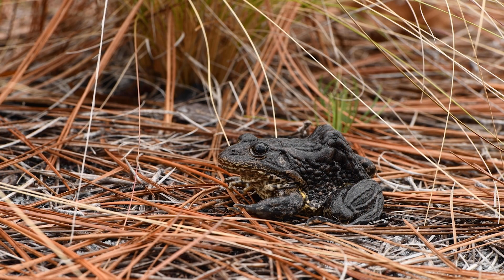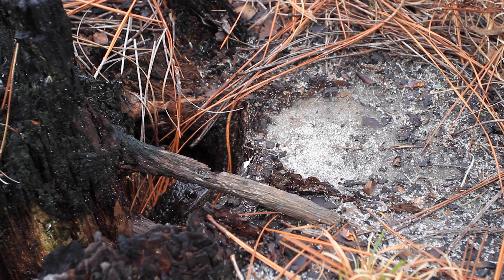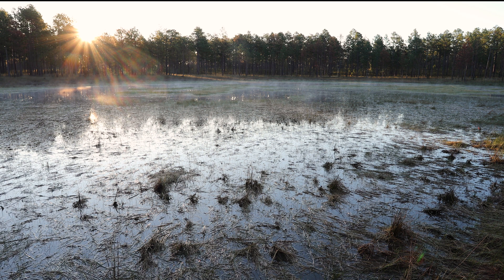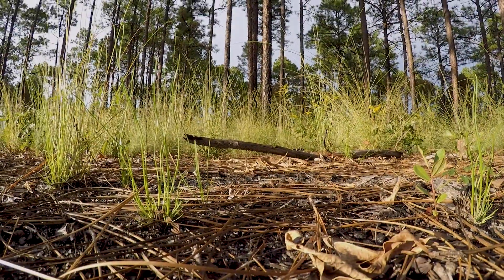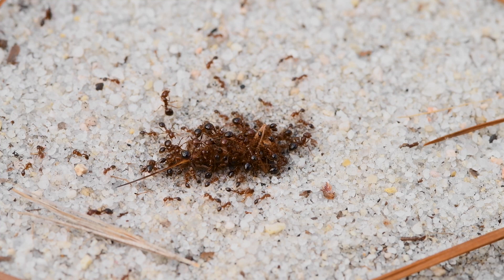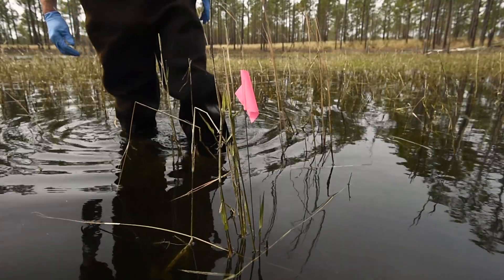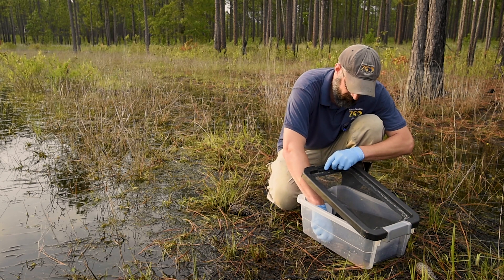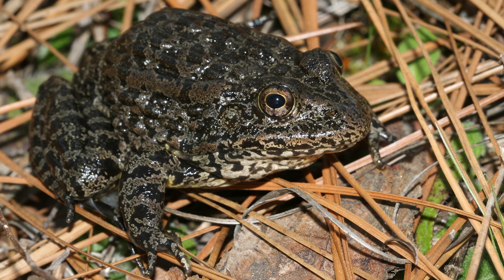NC Wildlife: Gopher Frog - A Frog on the Edge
Biologists with the N.C. Wildlife Resources Commission, along with our partners, have been working to save the gopher frog.  Requiring both longleaf pine uplands and isolated ephemeral wetlands, this frog is a true habitat specialist. Tune in to learn more about the work being done to conserve this unique amphibian.